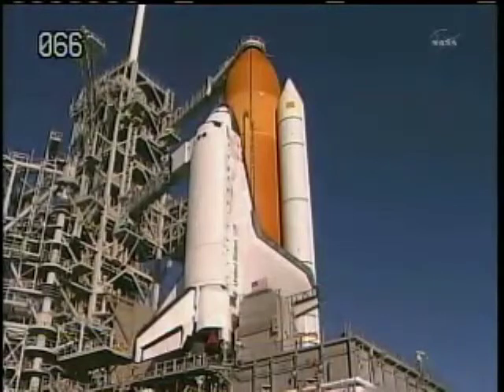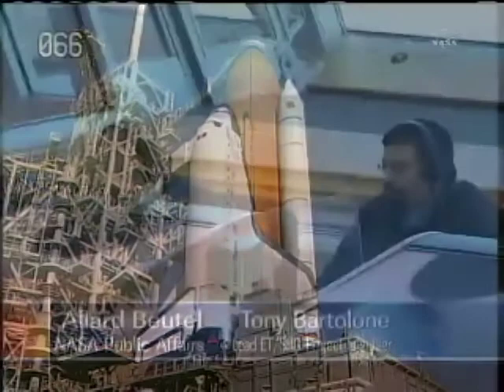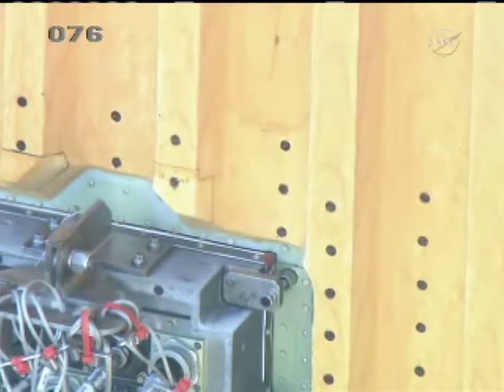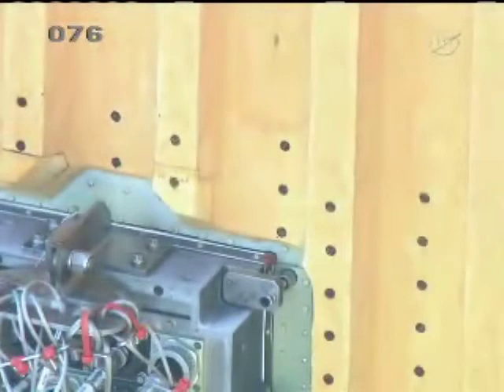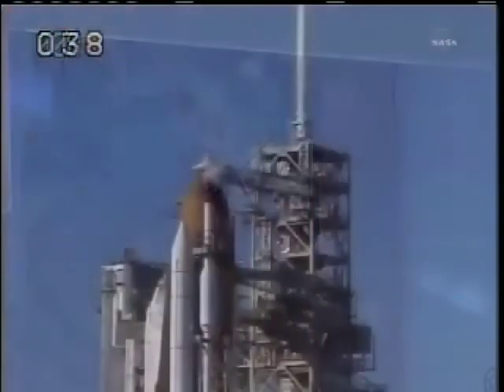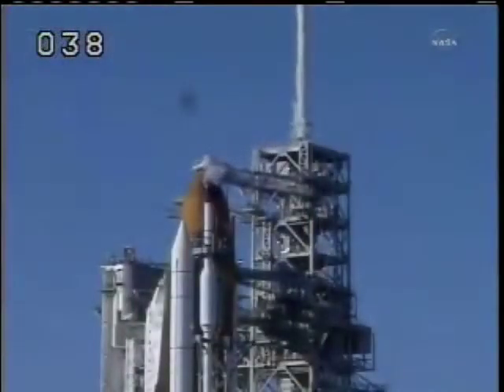Shuttle Tanking Test Interview 02 [640-48k2c]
Credit: NASA TV

Second Interview